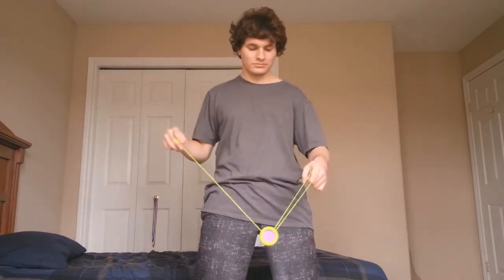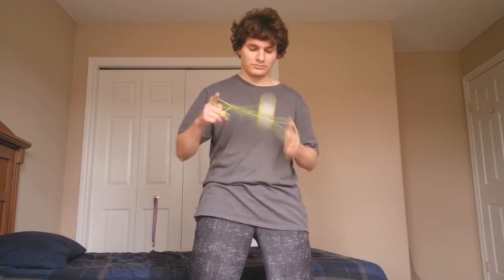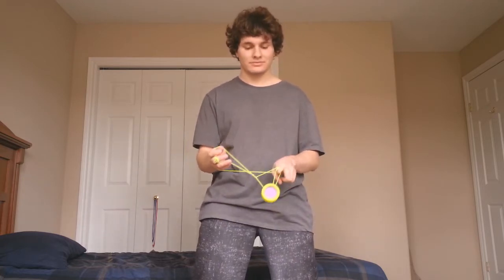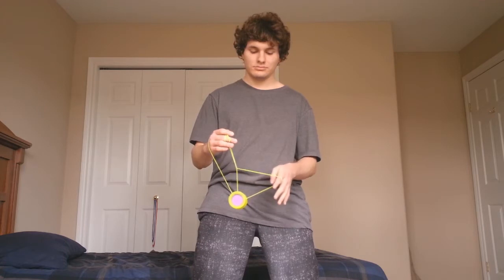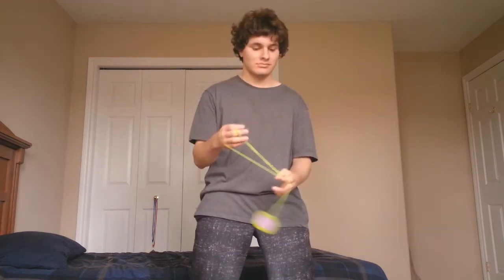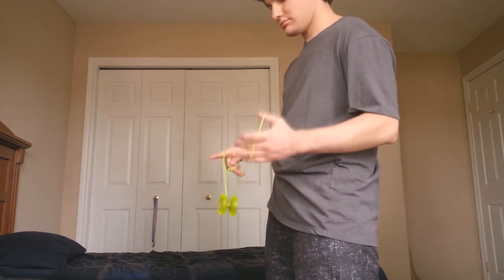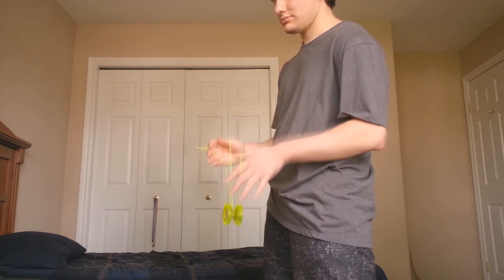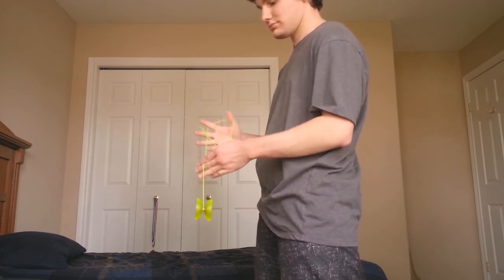Yo-Yo Trick Tutorial: How to do the Yo-Yo Trick "Vatesby in Attendance"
Today it's time to jump into our next yo-yo trick tutorial. :) This trick is called Vatesby in Attendance and I will be showing you how to do it today. It starts off with a Brother Trapeze, and it uses multiple other moves too. I like this trick because it starts off with a very basic element like the brother trapeze and it turns it into so much more. It takes practice but eventually you will be able to do it in one throw. If you have any questions you can leave those in the comments below.

Yo-Yo used in this Video: Yo-Yo Factory "Replay" Yellow & Purple